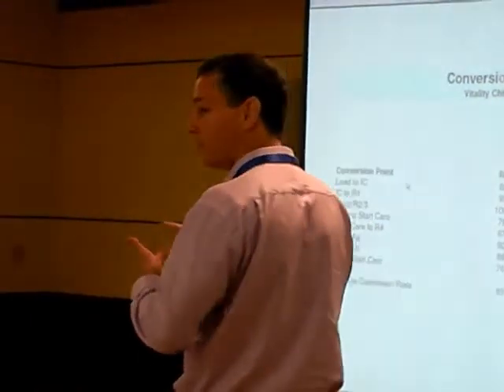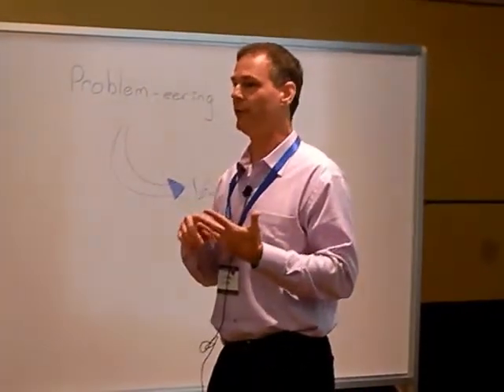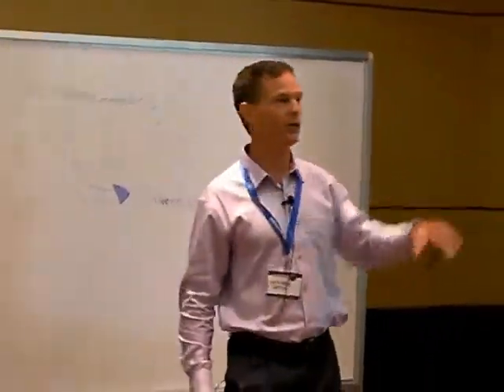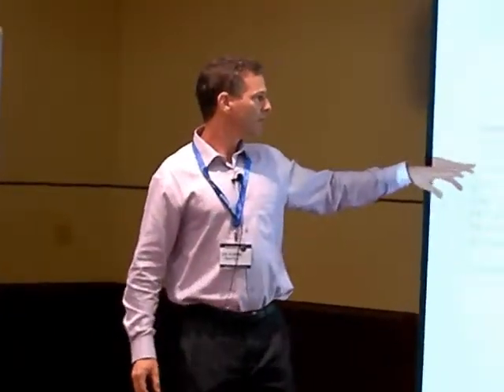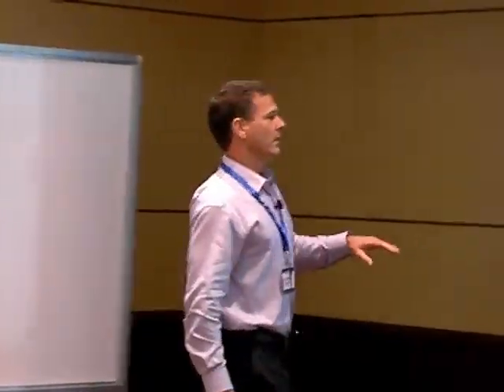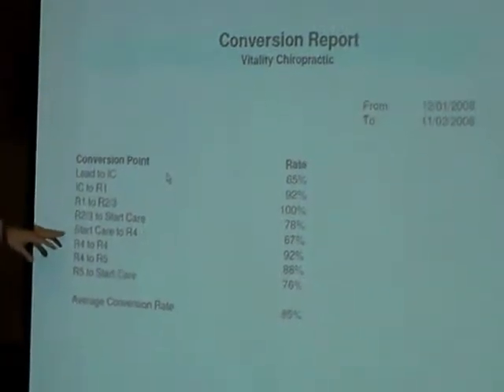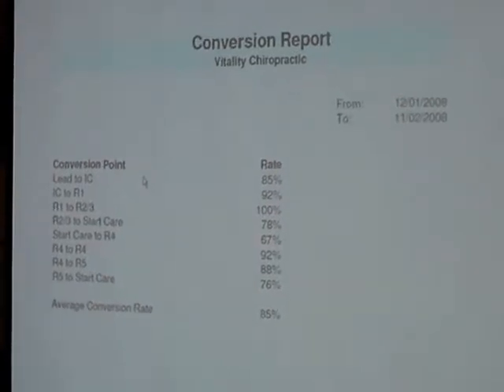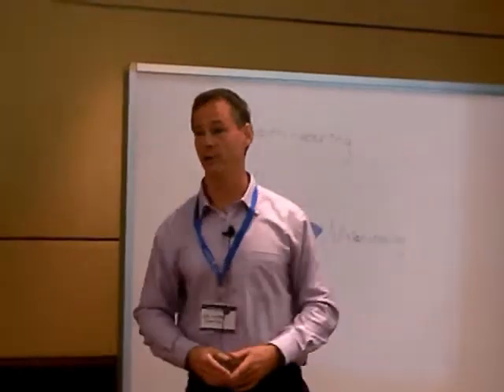Dr. Richard Sawyer on Spinalogic's Patient Conversion Calculation & Reporting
Here Dr. Richard Sawyer demonstrates the automatic calculation of patient conversion from one step to another in their course of care, clearly showing where patients drop out of care, and where conversion weakness indicates process improvement is necessary.